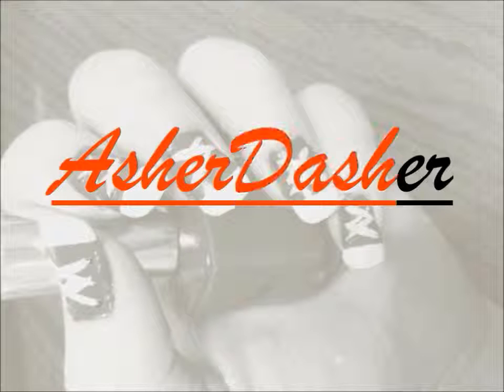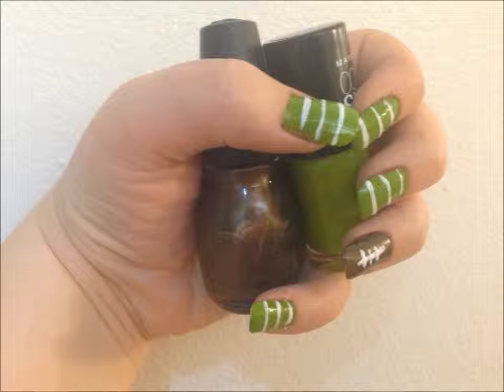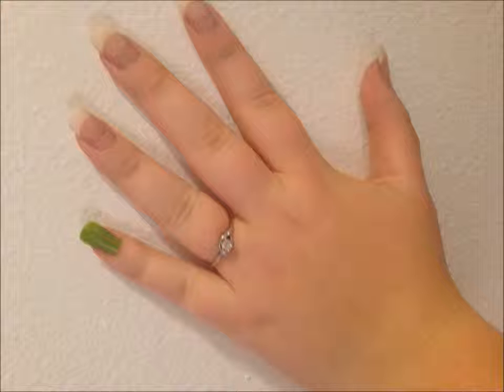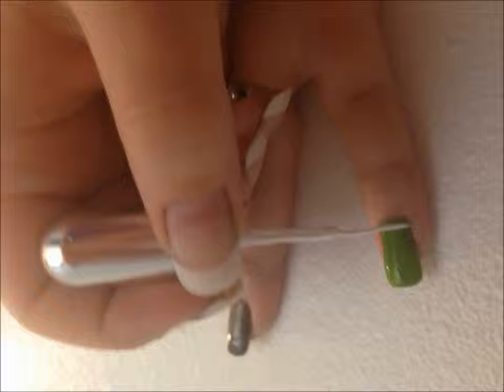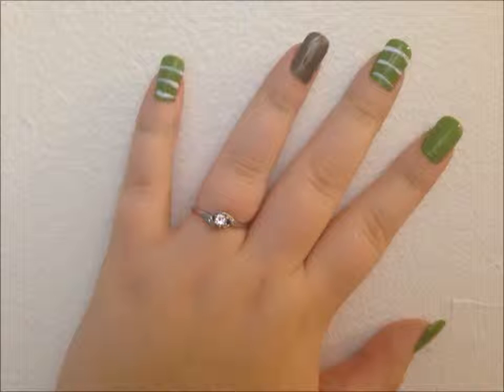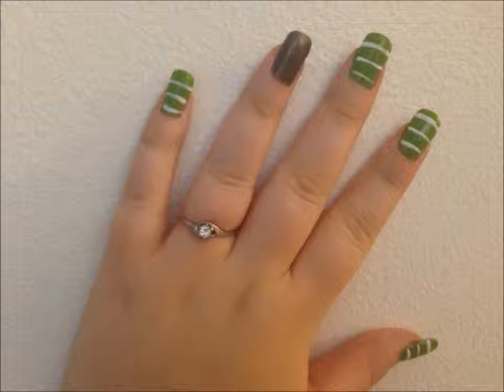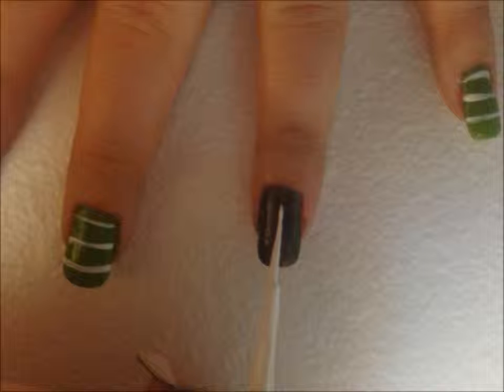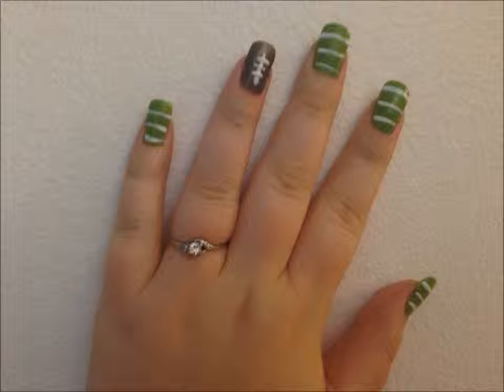Football Nails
This video is a nail art tutorial of football nails! I can't wait to see your recreations! Post asherdasher35 in either instagram or twitter and I may feature your design in my next video or a post! Comment with questions or any feedback on what you like or what I can make better in my videos! THANKS!!!